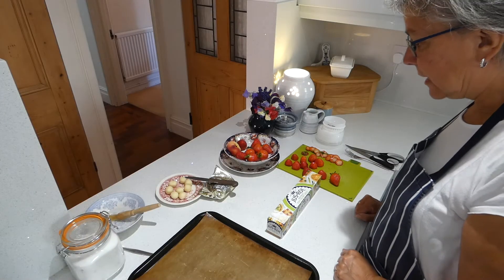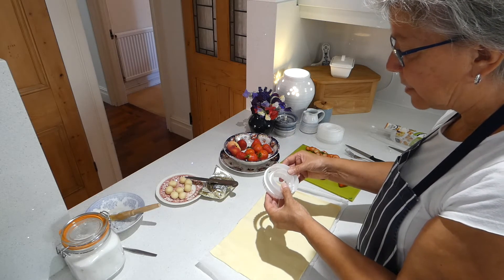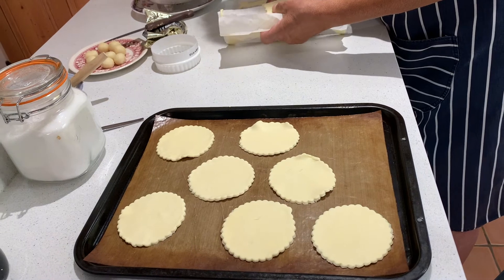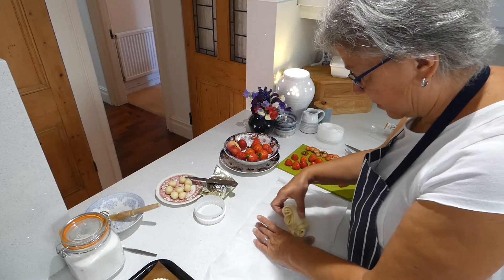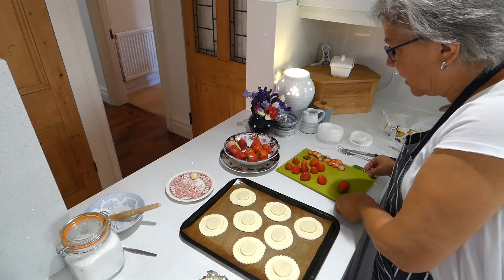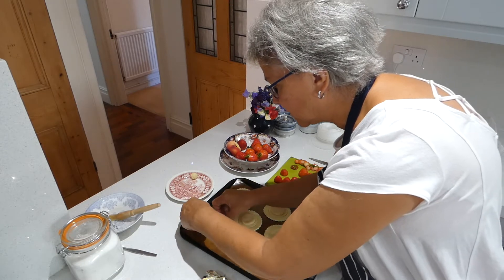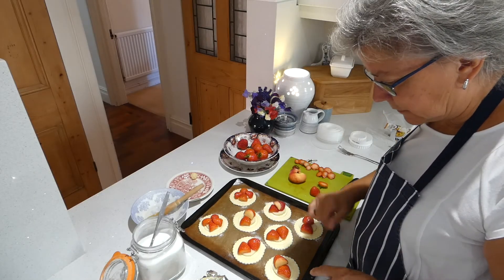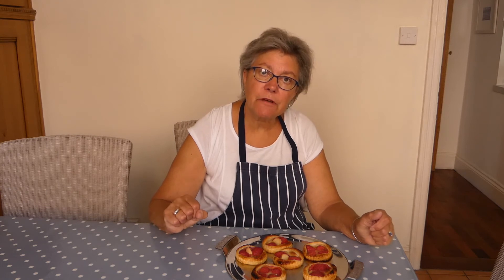Becky Bakes... Strawberry Tarts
I absolutely love a recipe that uses left overs, whether that's fruit or chocolate, and this one is one of my favourites. These Strawberry Tarts are so easy, as you don't need any pastry skill- just use a pre-rolled sheet! You don't even need to just use strawberries, watch to the end of the video and you'll see what I mean!

Full recipes for this and all of my videos are available

To make these yummy Strawberry Tarts you will need:

Pre-heated oven to Gas Mark 6/ 200c/ 180c Fan
Two sizes of round cutters
Large baking tray
Knife
Chopping Board

1 Packet of puff pastry (substitute for gluten free if you need to)
250g marzipan
Strawberries
50g butter (unsalted) for melting
50g caster sugar